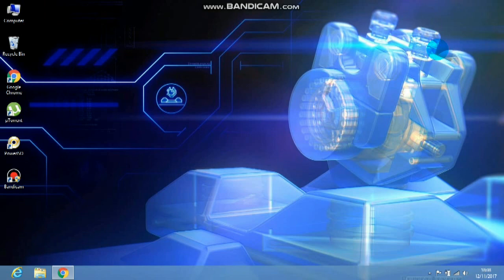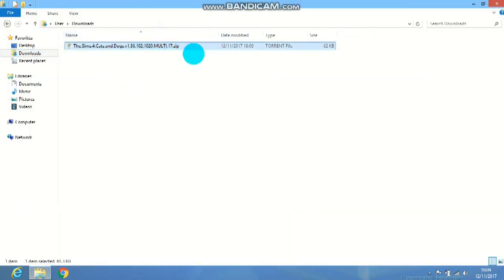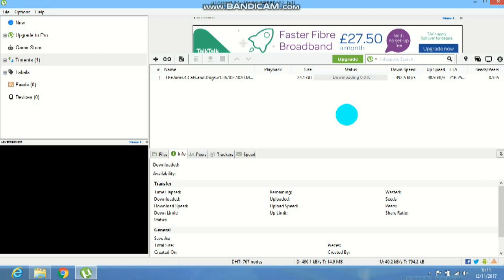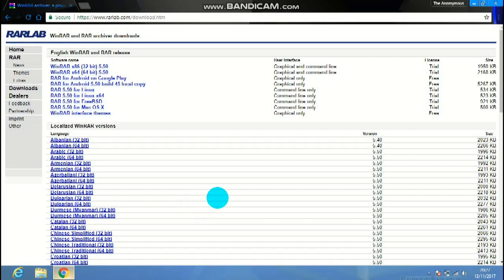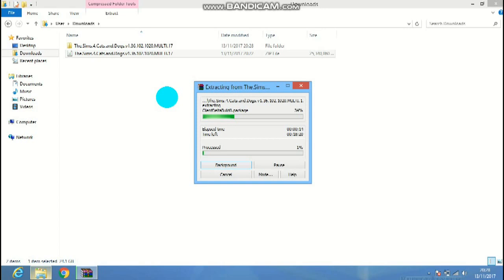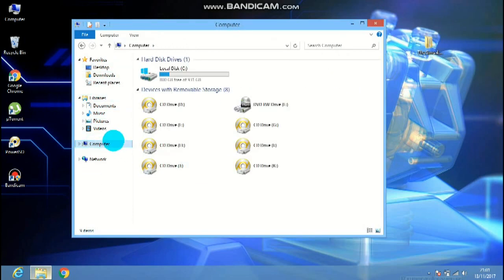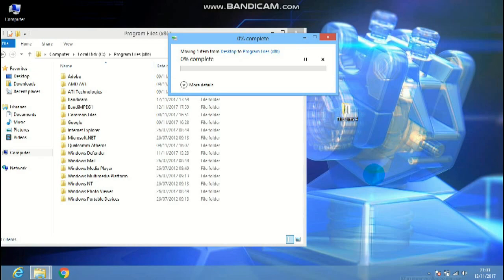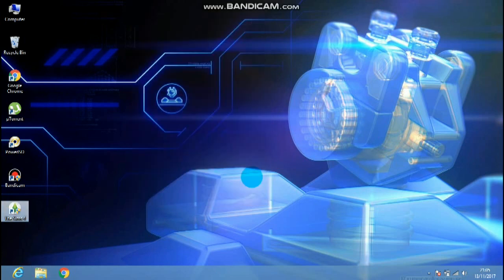How To Download Sims 4 Pets + Base Game FREE!!!! (2018 Working)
This Includes The Base Game (Deluxe Edition) with:
. City Living
. Get Together
. Get To Work
. Outdoor Retreat
. Spa Day
. Dine Out
. Vampires
. Parenthood
. Fitness Stuff
. Backyard Stuff
. Spooky Stuff
. Holiday Celebration Pack
. Fitness Pack
. Toddler Stuff